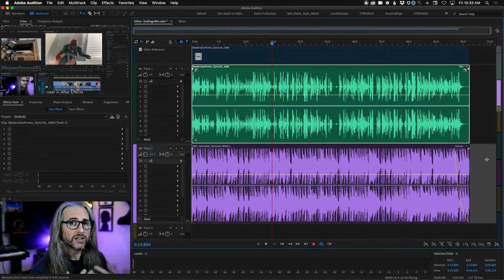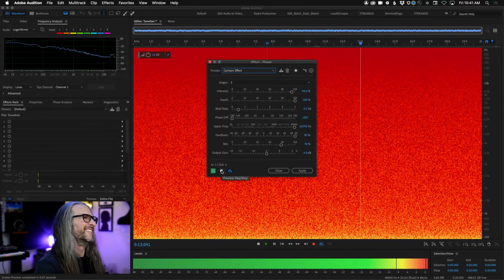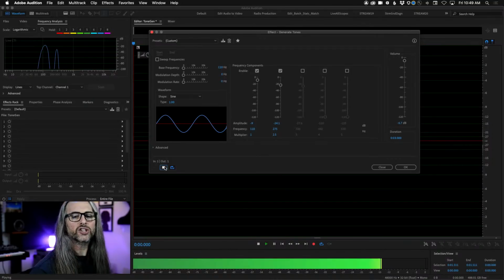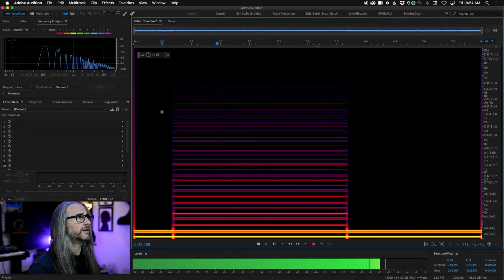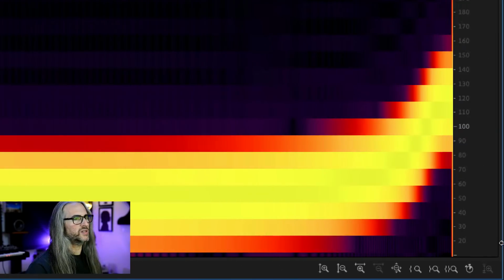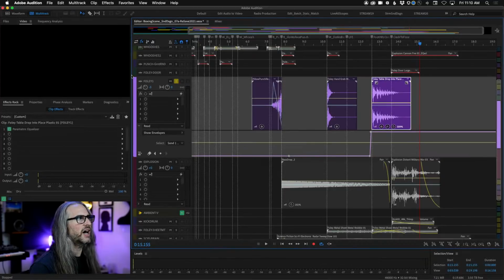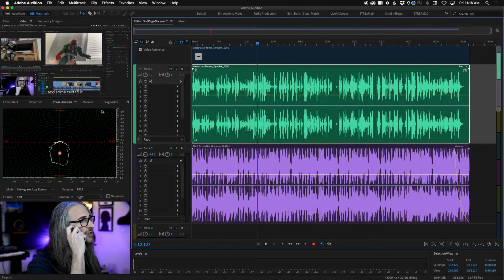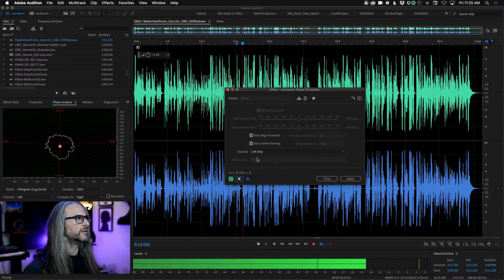AUDIO MASTERCLASS | Sound Design & Music Editing Techniques | Adobe Creative Cloud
In today's Masterclass, Jason will cover different techniques for manipulating speed & duration (both processed and real-time variations), using different types of stereo effects, and some additional tips for sweeting music mixes.

Chapters
00:00 Start
02:29 Speech generation
06:40 Tone generation - creating a mood - brown noise
09:24 Pink noise - changing presets for different effects
14:33 Synthesizing tones
15:45 Using a tuning fork - generating tones
16:47 Generating harmonics from tones
19:03 Square wave generation - buzz generation
24:38 Discussion of popular music fads
27:22 Pitch bender - keyframing frequencies
32:23 Viewing frequency through spectral display
34:20 Revisiting the boxing project - examples of pitch bending effects
37:27 Making a new editable file from frequency selections - painting selections
39:33 Global clip time stretching - stretching clip directly in the edit
41:21 Speed methods when stretching sound
44:26 Previewing audio in Mono and correcting out of phase audio
48:02 Using phase analysis monitor to show when a track is in or out of phase
54:12 Automatic phase correction